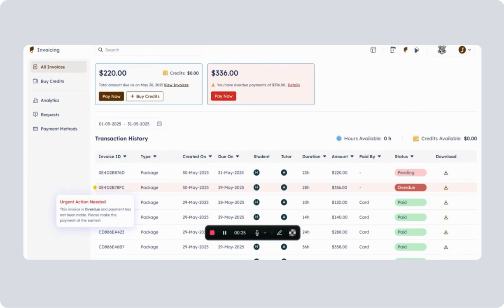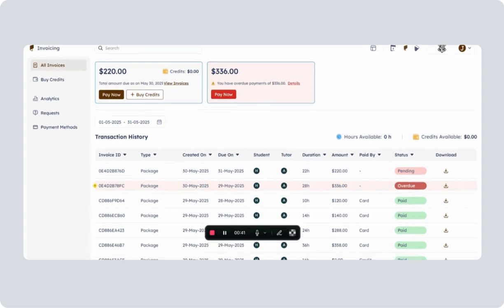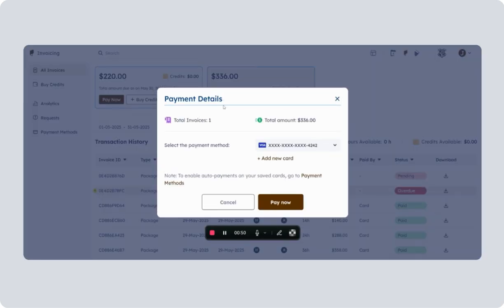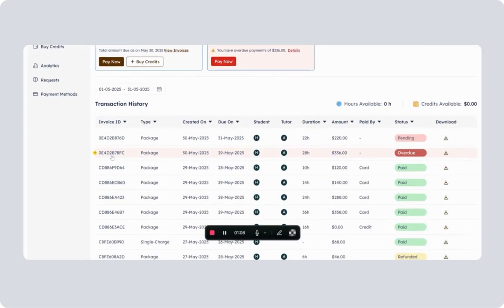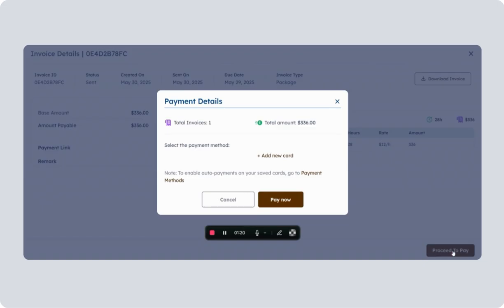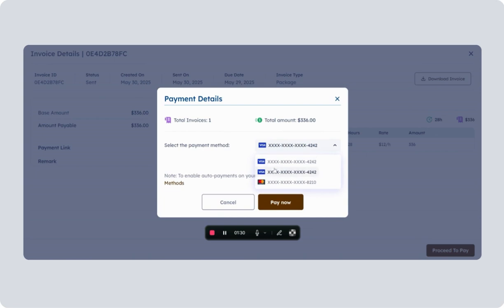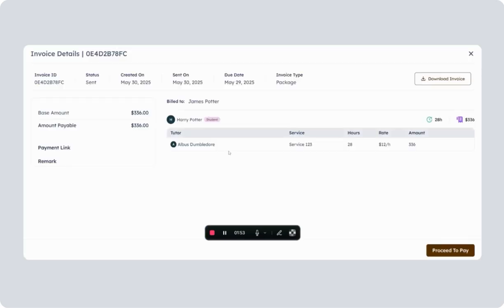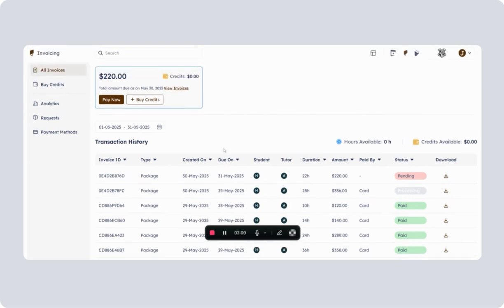Payment of an Overdue Invoice | Parents